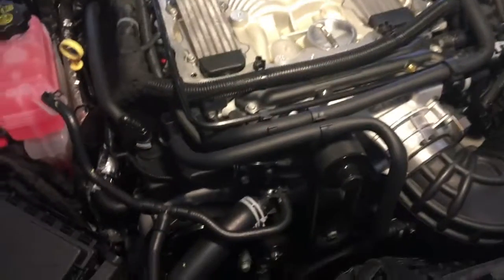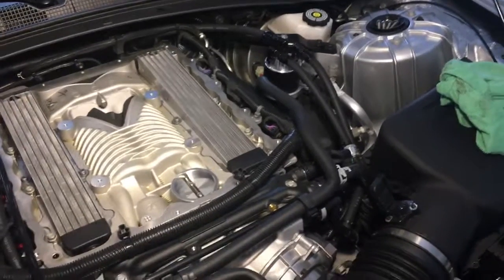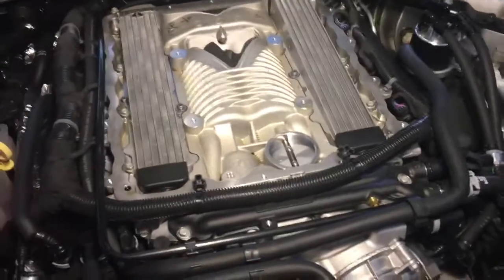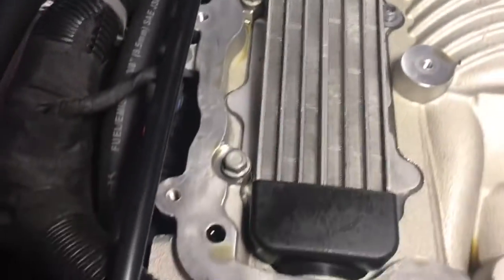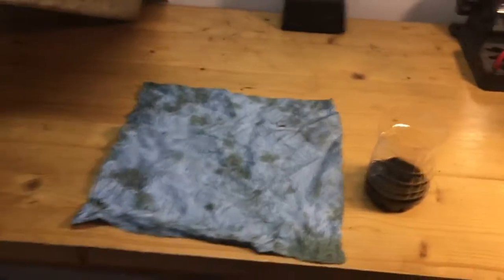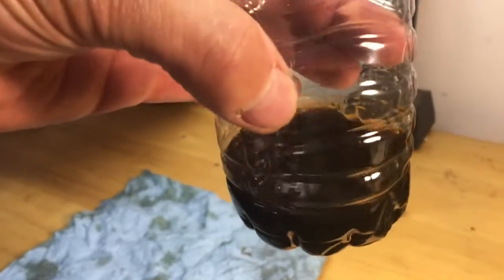E2 X Catch Can results after 2K miles on 6Gen Camaro ZL1